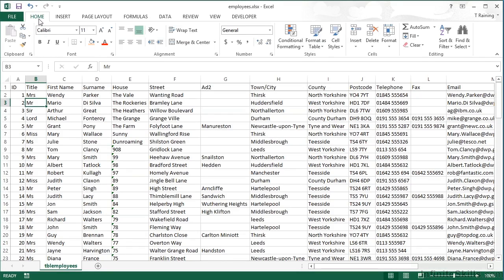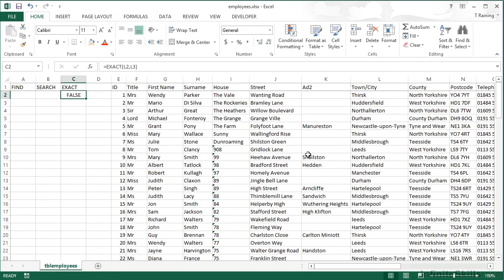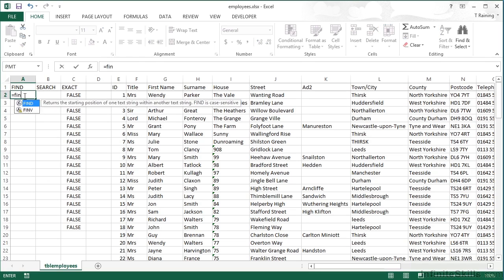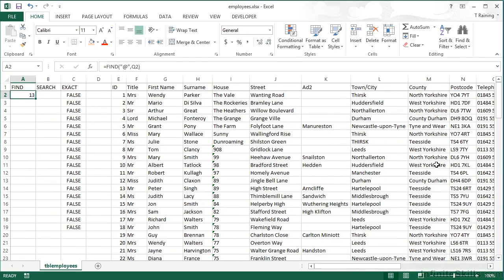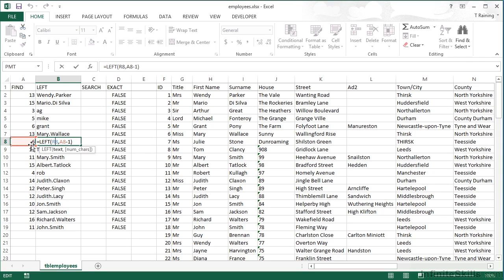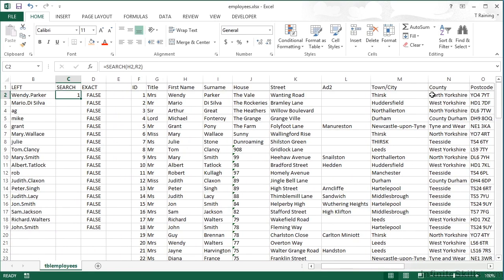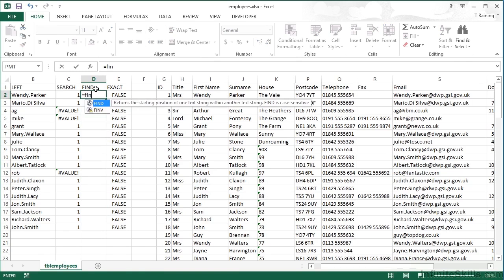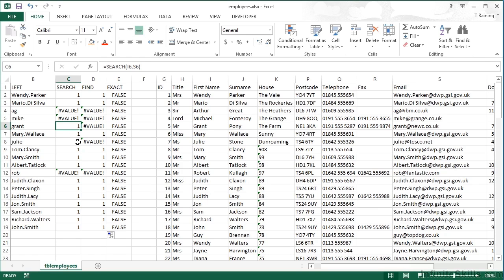0802 Locating Data with FIND, SEARCH & EXACT